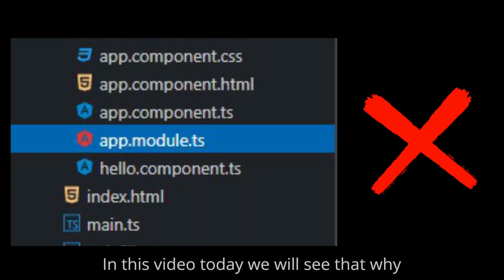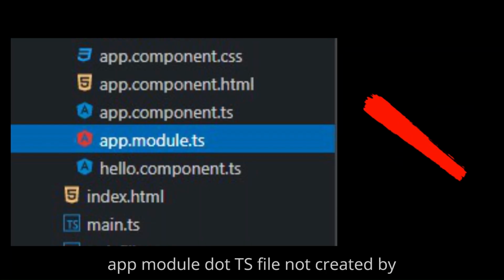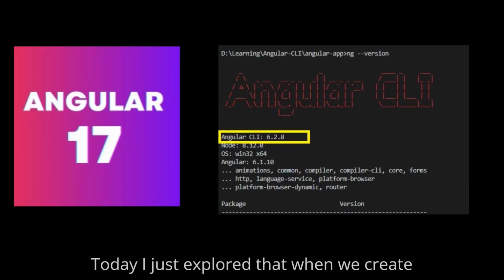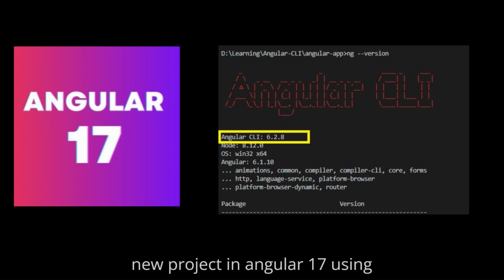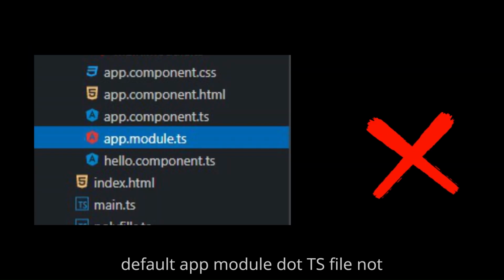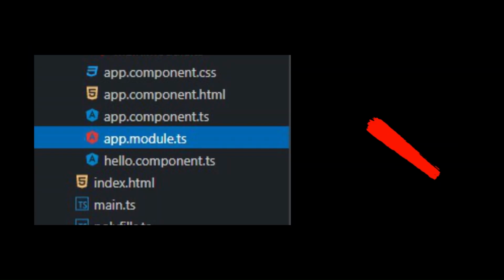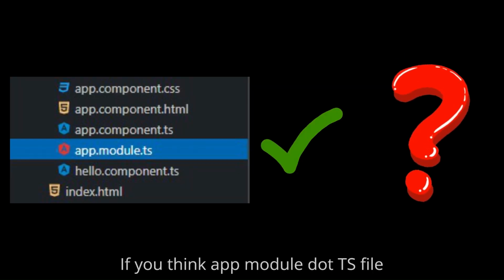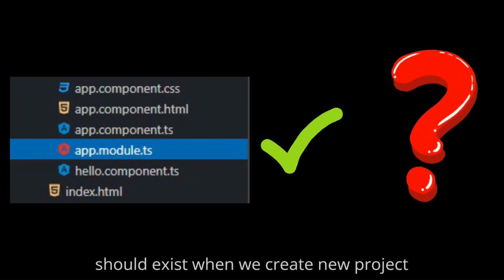APPMODULE NOT FOUND I NEW PROJECT I ANGULAR 17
WHY APP MODULE NOT EXIST IN ANGULAR 17 | STANDALONE | CREATE NEW PROJECT WITH APP MODULE HOW  ? | BY SHIVAM SAHU

My Services -
1. Angular Support
2. Project Work
3. Online Tuition
4. Freelance Project